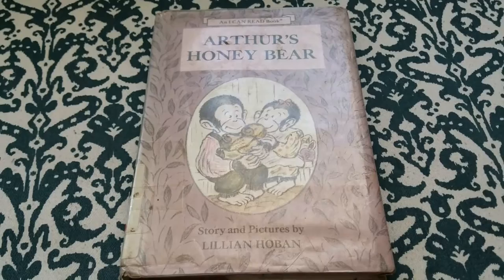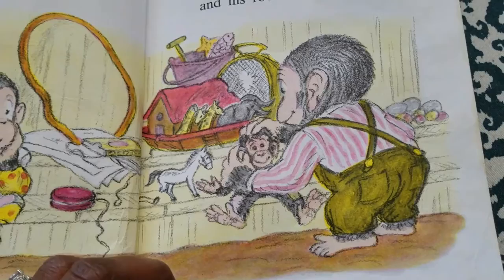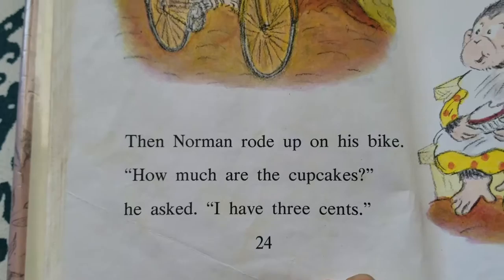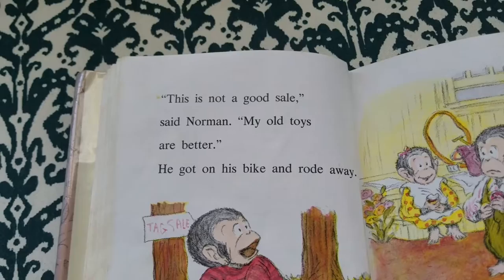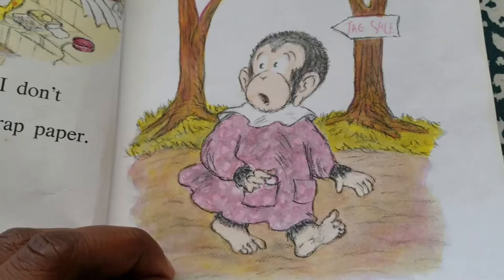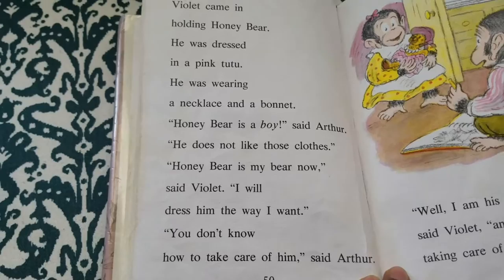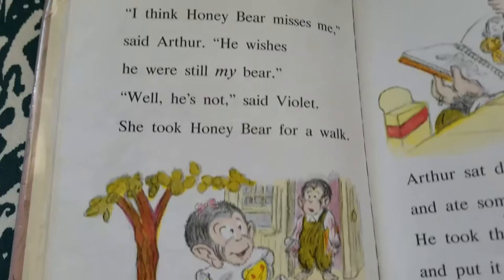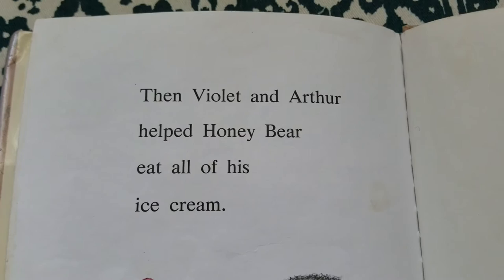Arthur"s Honey Bear By Lillian Hoban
Arthur and his sister Violet are selling all their old toys in a Tag Sale. Even Arthur's Honey Bear! But Arthur finds there's more than one way to say good-bye to an old friend.